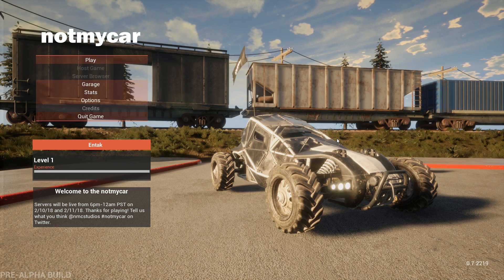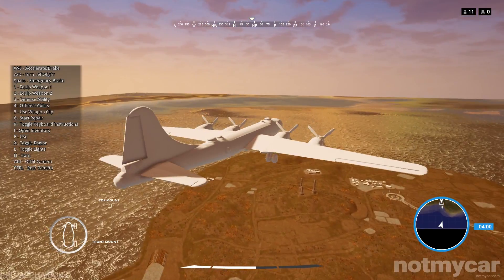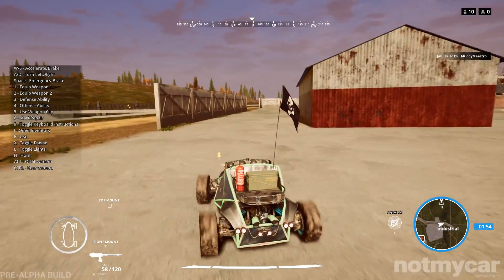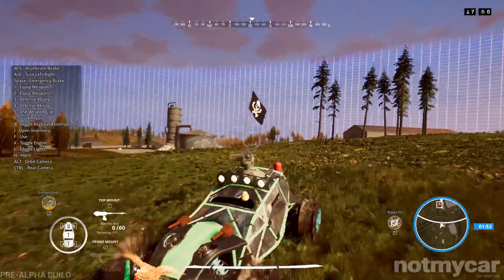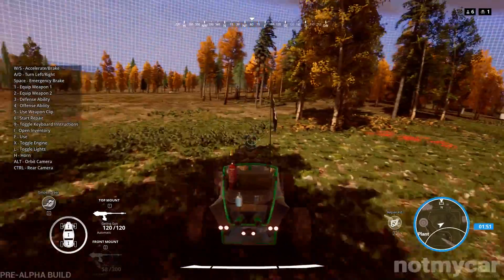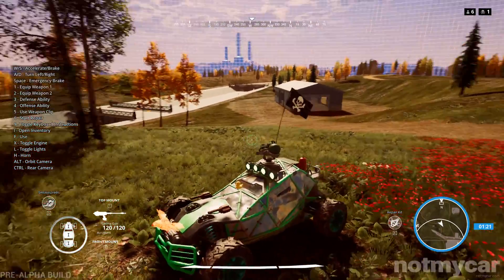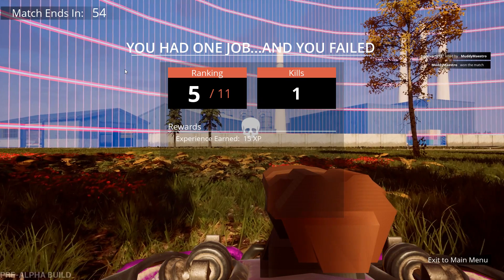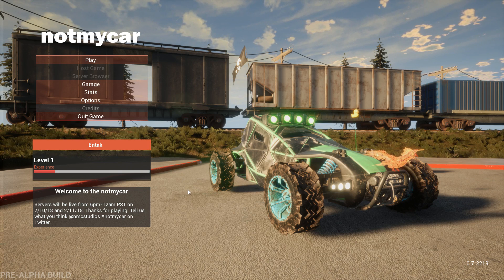NotMyCar - CROSSOUT MEETS FORTNITE & PUBG! Vehicle Battle Royale! (Not My Car Gameplay)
Welcome to NotMyCar! CROSSOUT MEETS FORTNITE & PUBG! Vehicle Battle Royale! - NotMyCar (NotMyCar Gameplay)

NotMyCar Game Overview:
NotMyCar is a vehicle battle royale similar to Fortnite or PUBG. Parachute into the map with a dune buggy that you can attack parts to such as armor, offensive mods, defensive mods and more. Pick the best attachments to try to win! Be the last man standing to in the match. The game features car customizations as well as level progression. The best stuff can be found via air drops.